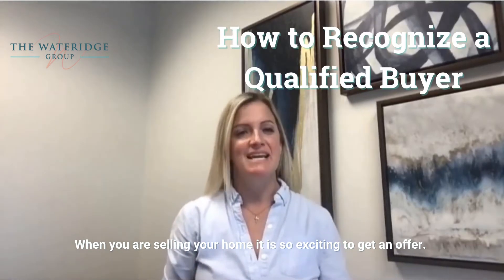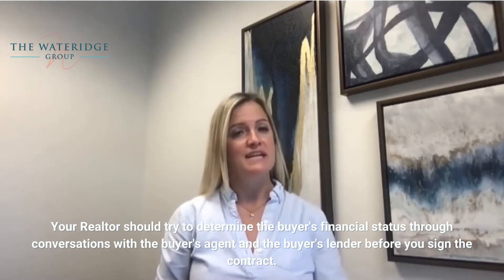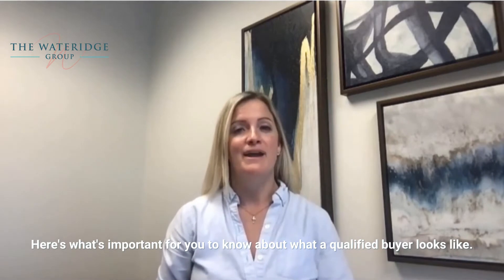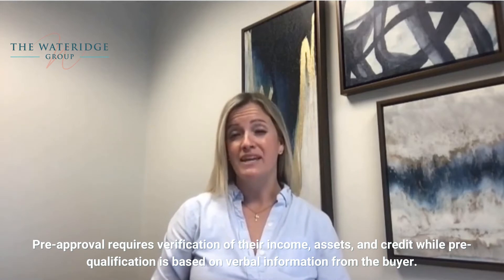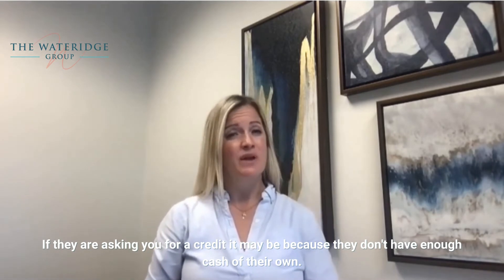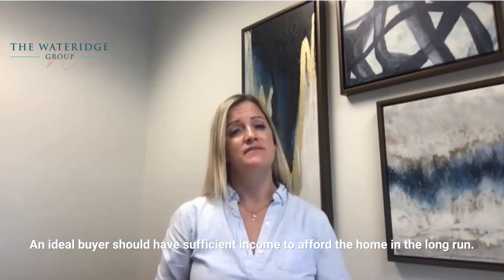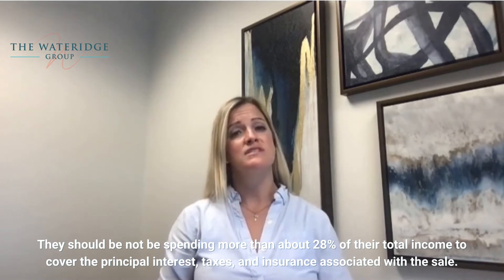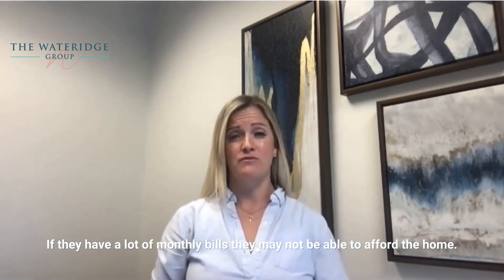GGMS - How to Recognize a Qualified Buyer